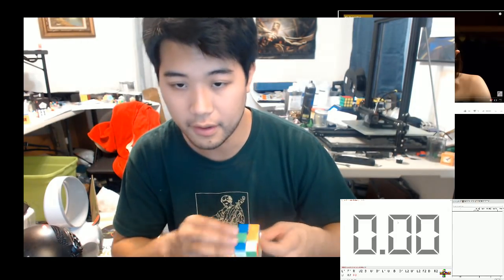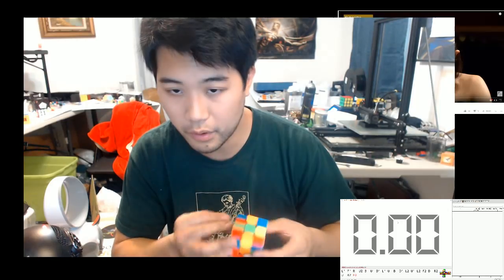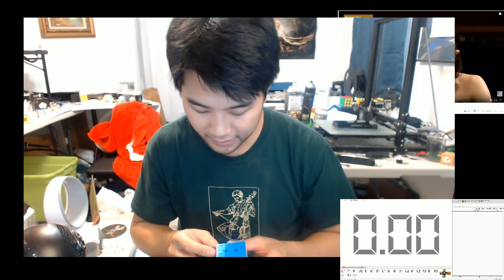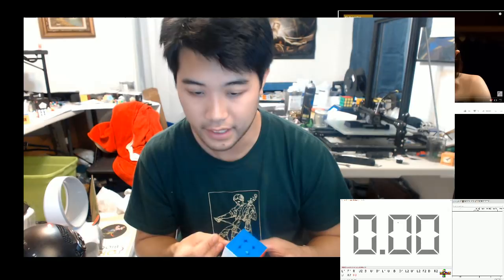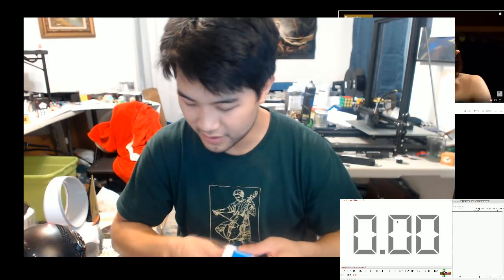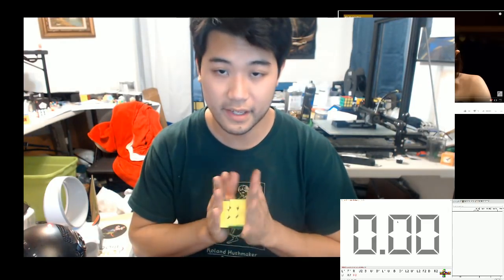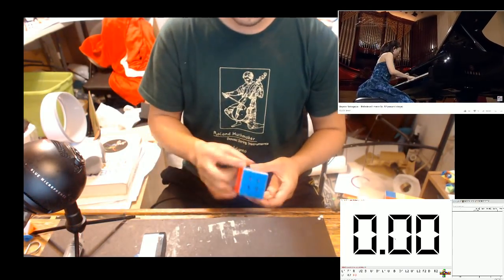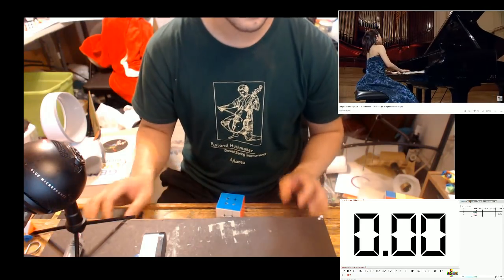New Yuxin 3x3 and Project Updates (Reupload)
buy the new yucksin 3 at the cubicle
it's a bretty gudd roblox, they fixed everything wrong with the little magick
8.682 single, 10.858 average of 5,  11.080 average of 12.

Changeable Magnetic Rings are cancelled.

Main Office can do coatings and magnetic minxes.

Infinitas is a chemical blend that will apply a coating by putting it in your cube, and you can do by yourself.

Project Silencer is the code name for CNC Milled inserts that absorb sound. The foam inserts are made from the same sound absorbing foam in anechoic chambers, which can get down to negative decibels. However, the sound isn't from inside the cubies, so it was too little effect for the work it takes to CNC Mill the inserts. Ugh, bummer.

The Yuxin is a really solid cube, the best one in a while from Yuxin. There are a few catching issues, but with the right coating, it turns and performs wonderfully.